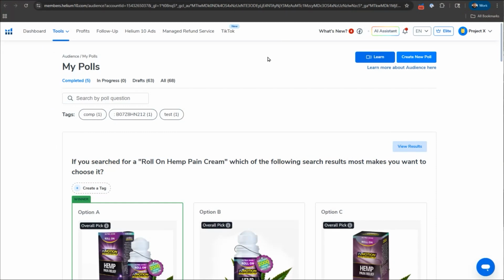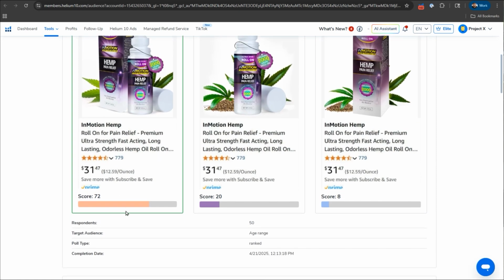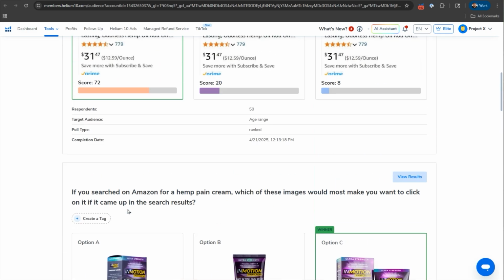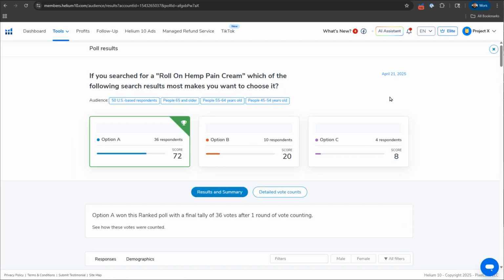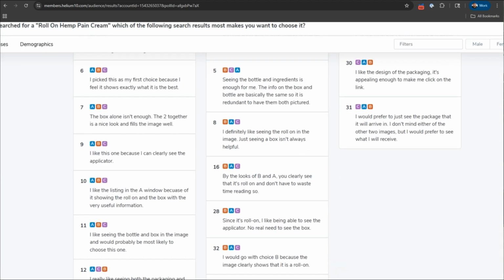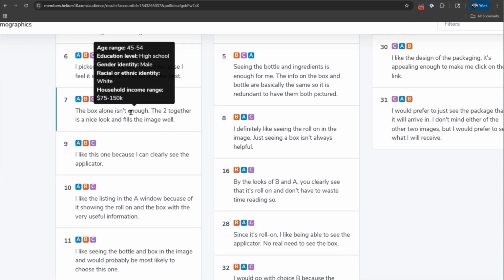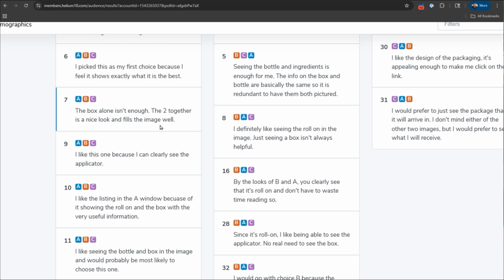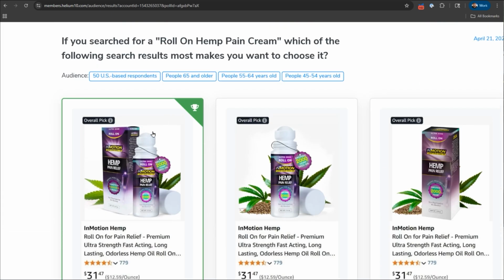Helium 10 Audience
Are you split testing your Amazon listing images before launching? If not, you could be leaving thousands of dollars on the table. In this video, we break down how to use Helium 10 Audience (powered by PickFu) to dramatically improve your conversion rate and click-through rate (CTR). Instead of juggling multiple subscriptions, you can access powerful Amazon split testing tools directly inside Helium 10. See how one simple main image change resulted in a 72% winning vote and helped boost conversion rates from 11% to 18% — nearly doubling sales just by optimizing the listing image.

Helium 10 Audience allows you to poll real Amazon Prime shoppers from your exact target demographic. You don’t just get votes — you get detailed feedback explaining why shoppers prefer one image, title, price point, or brand name over another. Whether you're launching a private label product or optimizing an existing listing, split testing with real buyer data gives you a massive competitive advantage. Stop guessing and start making data-driven decisions that increase Amazon sales.

If you're serious about improving your Amazon PPC performance, organic ranking, and overall profitability, using Helium 10 Audience is a must. Test your main images, supplementary images, titles, pricing, and more before and after launch to maximize revenue and conversion rates.